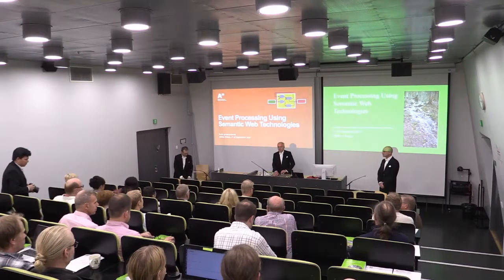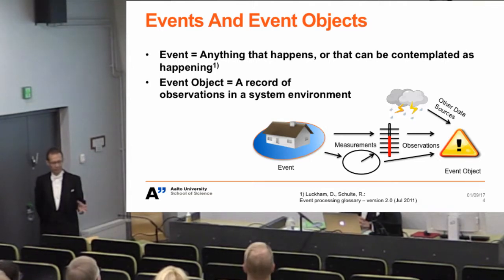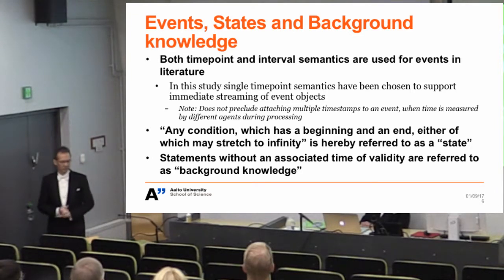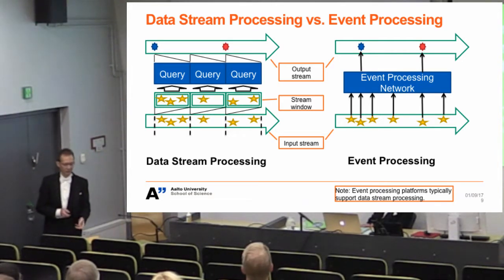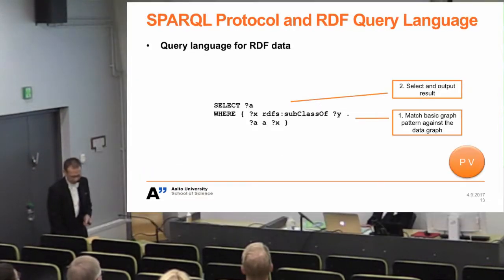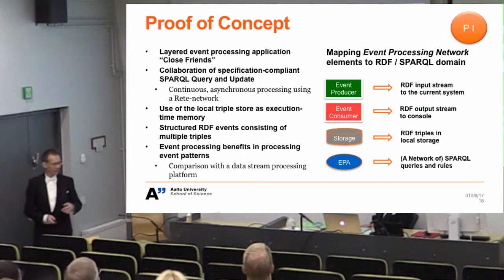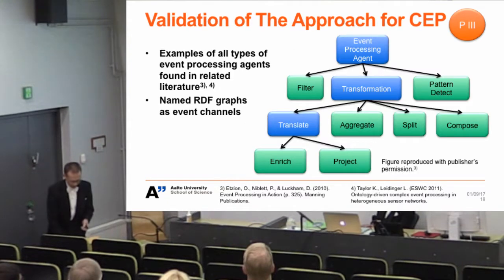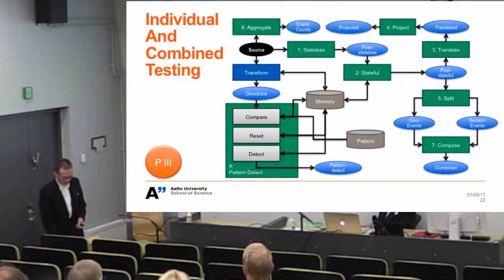Public Defence of "Event Processing Using Semantic Web Technologies" Part I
The first part of the public defence of my doctoral dissertation, containing the "lectio praecursoria" presentation. The event took place on the 1st of September 2017 at the Department of Computer Science of Aalto University. Second part Slides An electronic copy of the dissertation